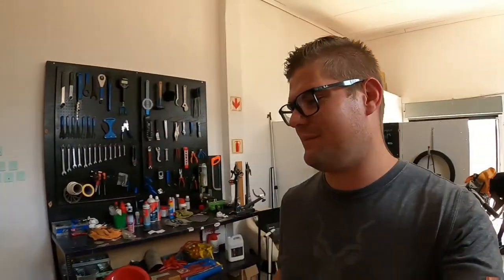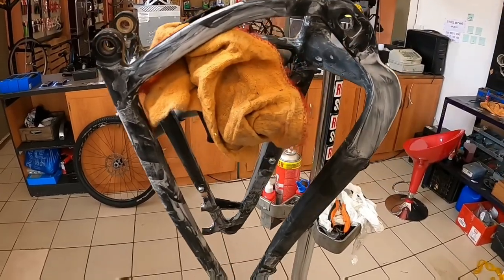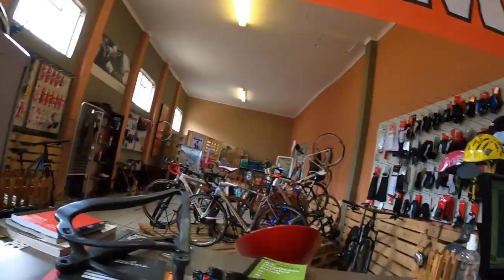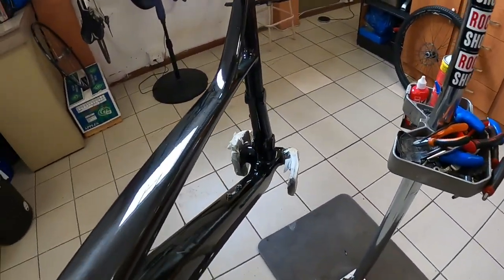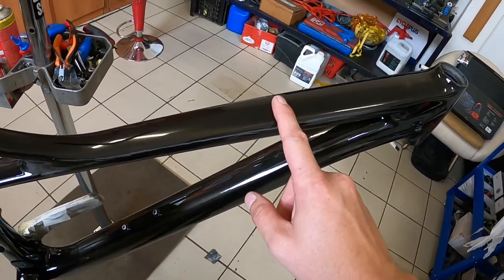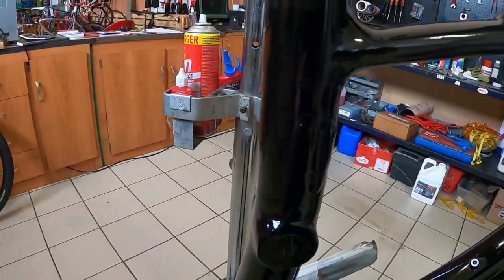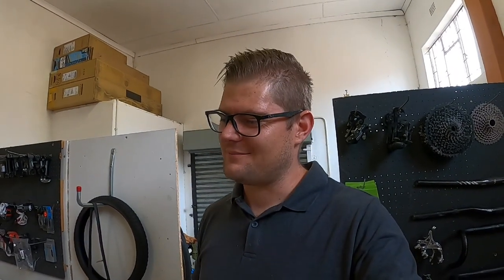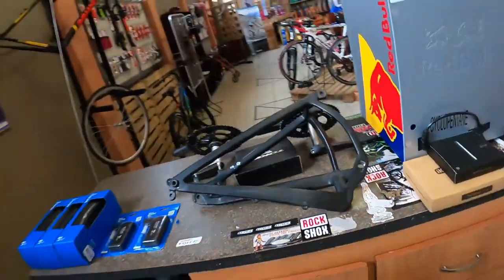Silverback Sesta Pro. Looking Good.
Another vid on my Silverback Sesta Pro. Carbon DIY Frame repair